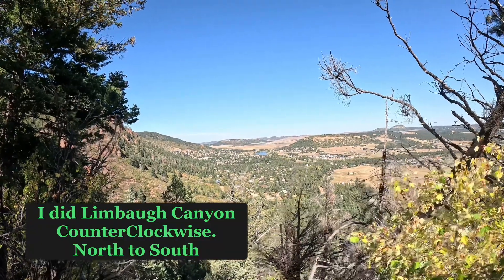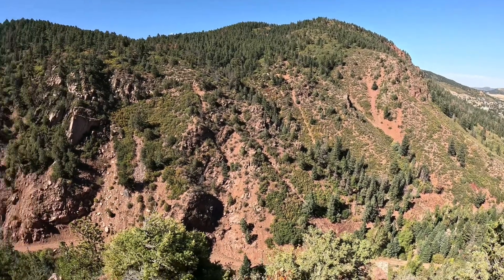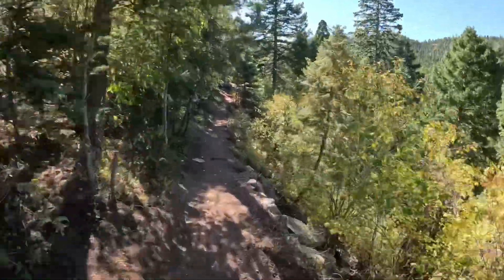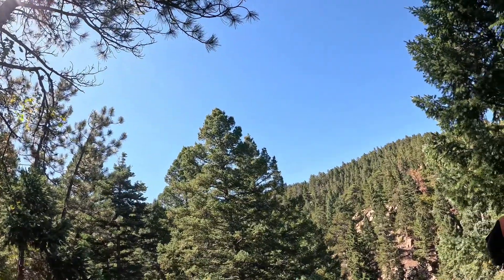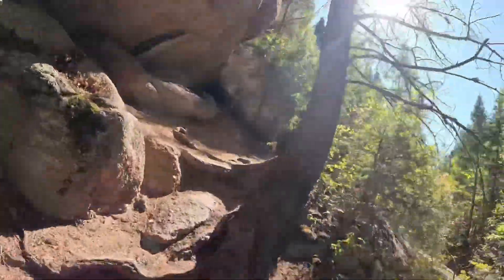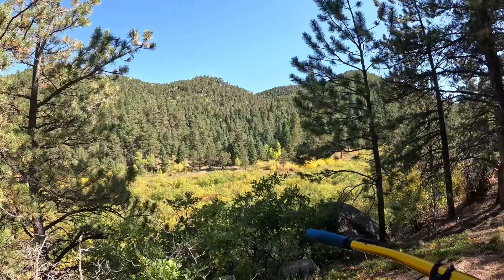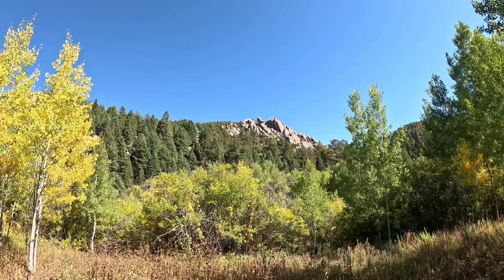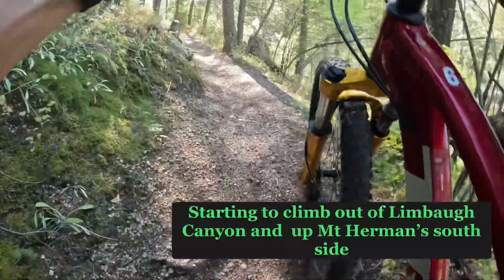Limbaugh Canyon at Mt Herman